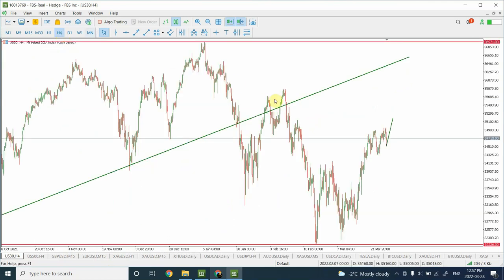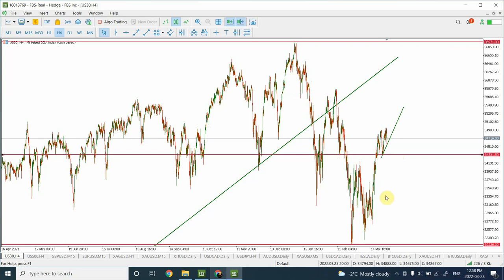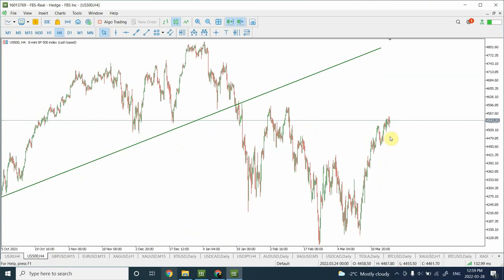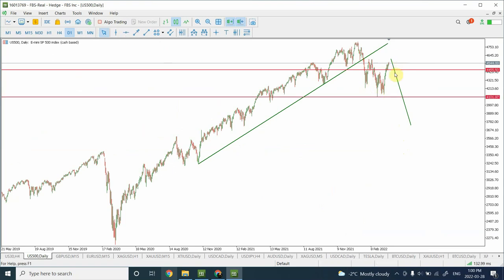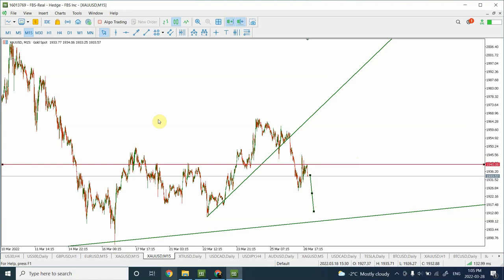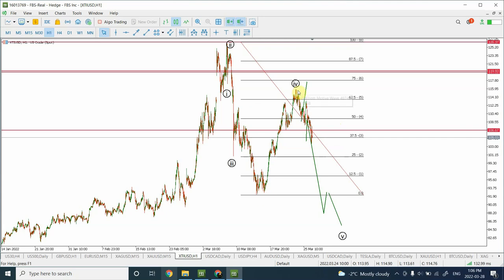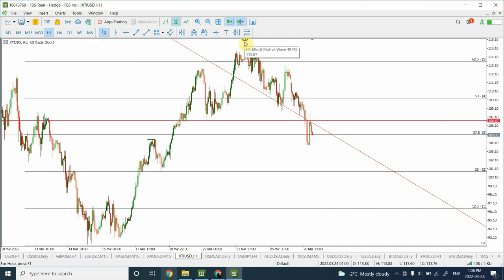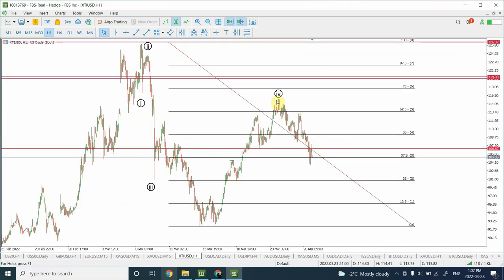Elliott wave analysis of GOLD | SILVER | EURUSD | GBPUSD | CRUDE OIL | Dow Jones | March 28 2022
Thanks
Shaheen